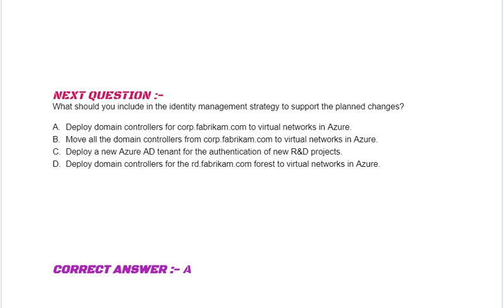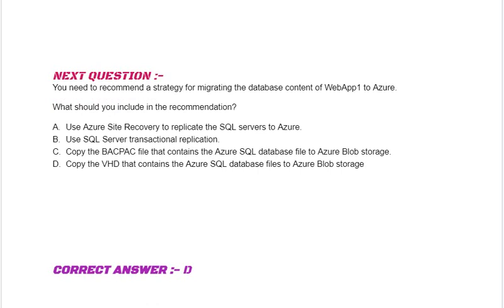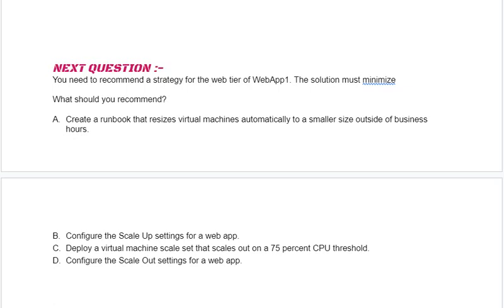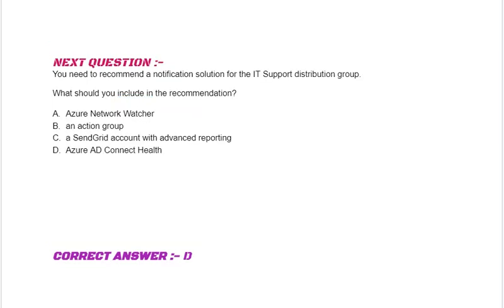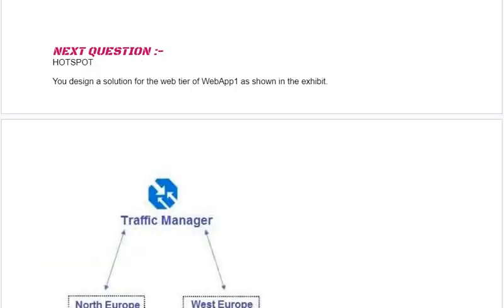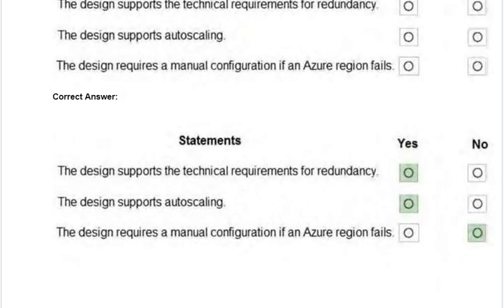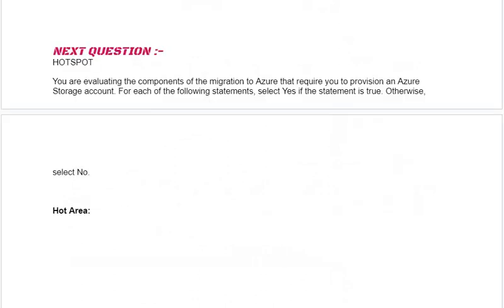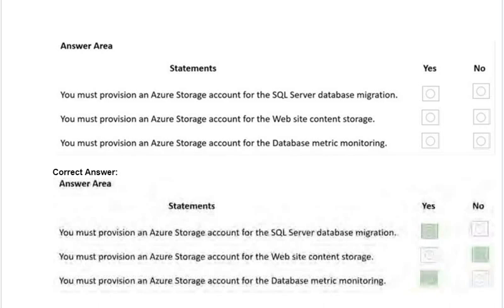Part#5:Microsoft AZ-305:Designing Microsoft Azure Infrastructure Solutions : Questions & Answers